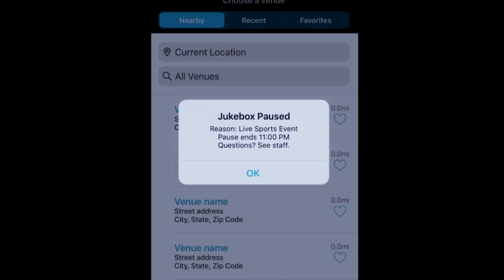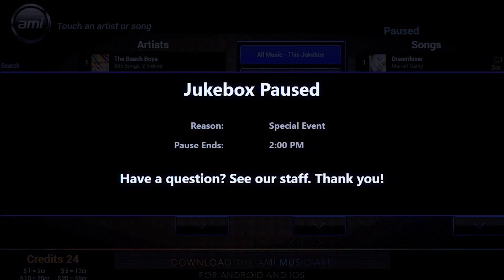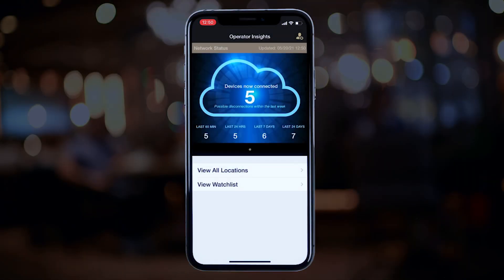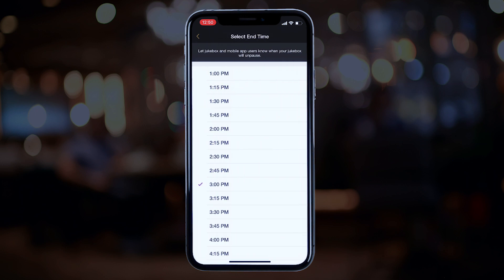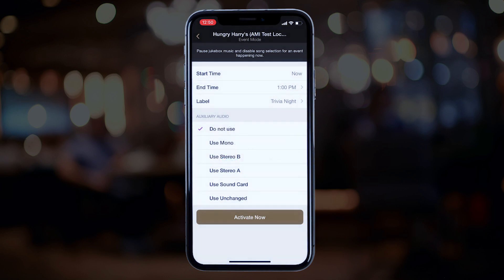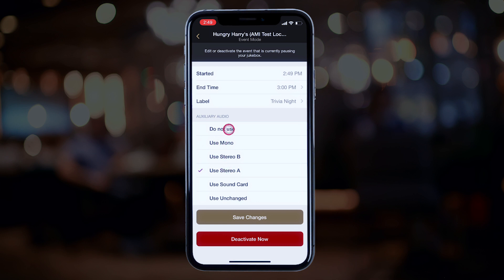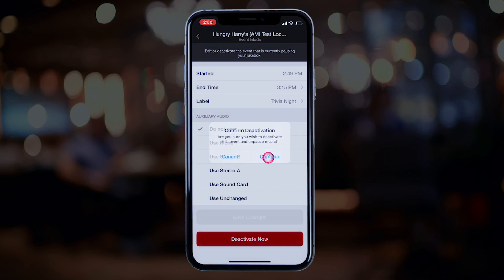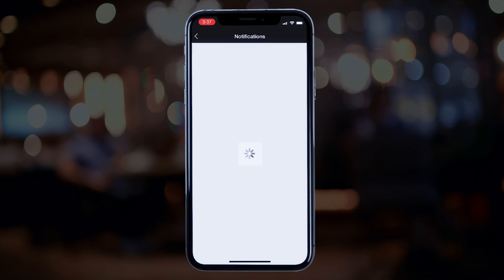Enabling Event Mode via AMI Co-Pilot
Trivia night, televised sports, live music… there are many reasons to temporarily halt music selection and playback on your jukebox. Event Mode lets you do it the smart way. This tutorial walks you through enabling an event using Co-Pilot, and also shows what patrons will experience during an Extended Pause.